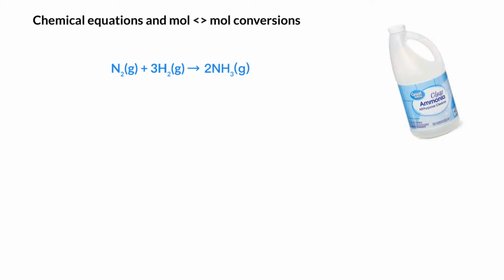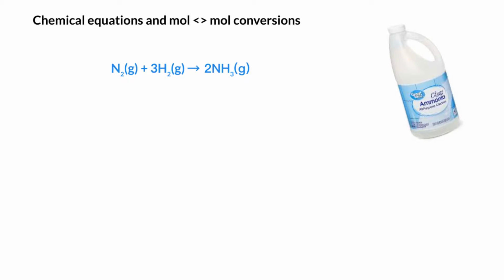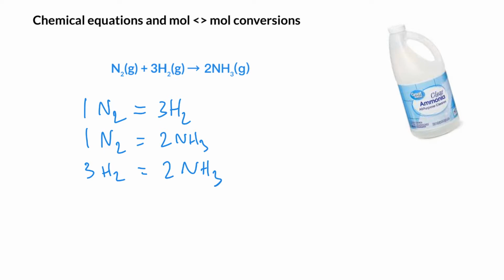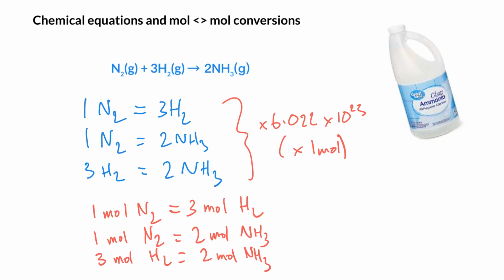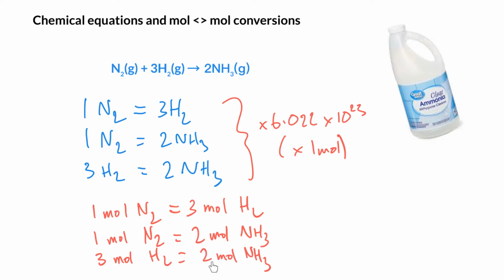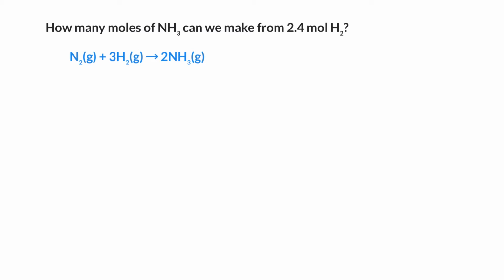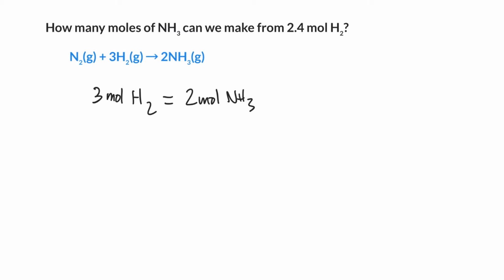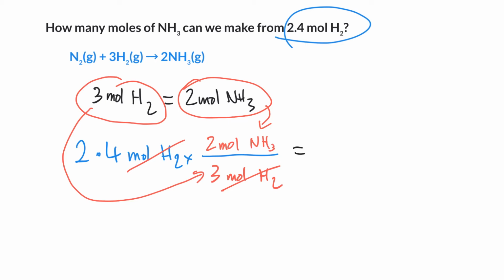Week 8 - 7. Chemical equations and mole-mole conversions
Learn how to tell what the coefficients in a chemical equation are telling us!
► Converting between moles of one substance in a reaction, and moles of another